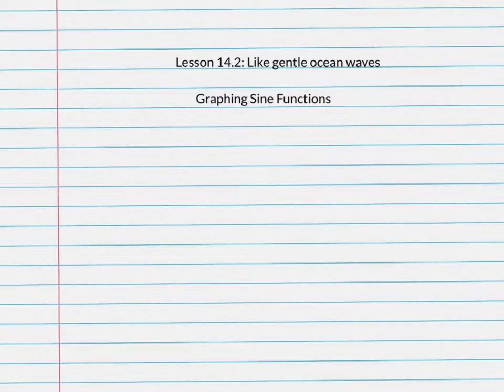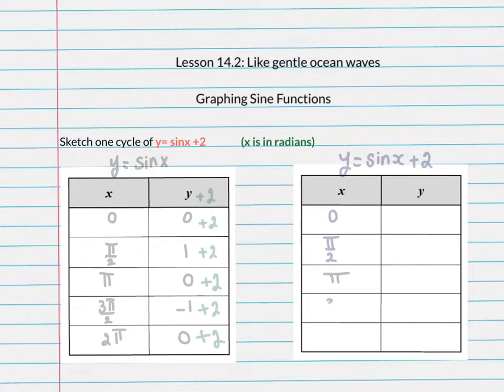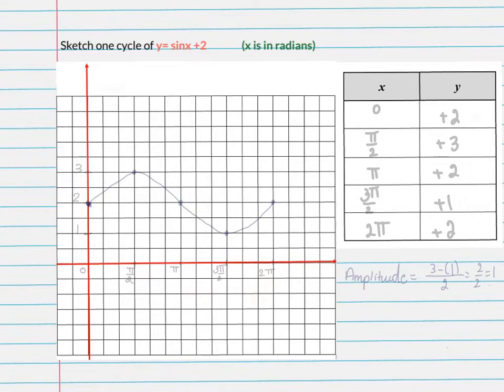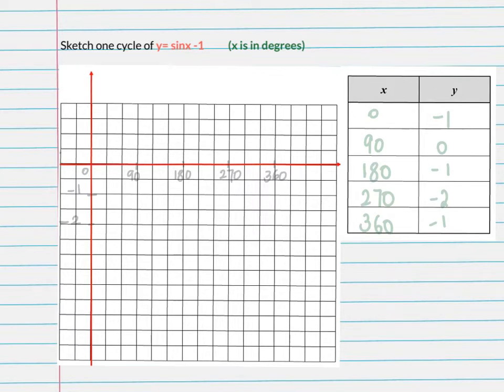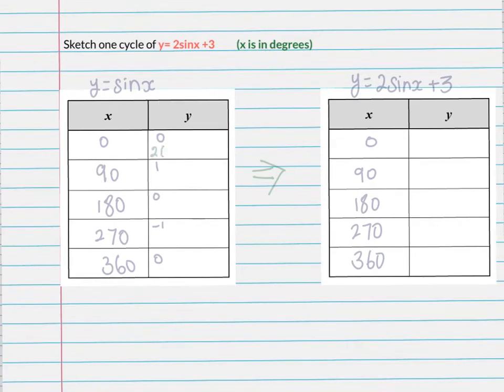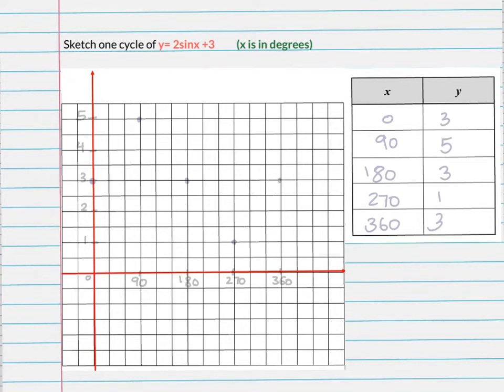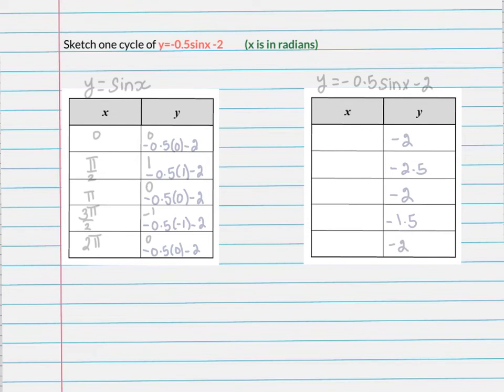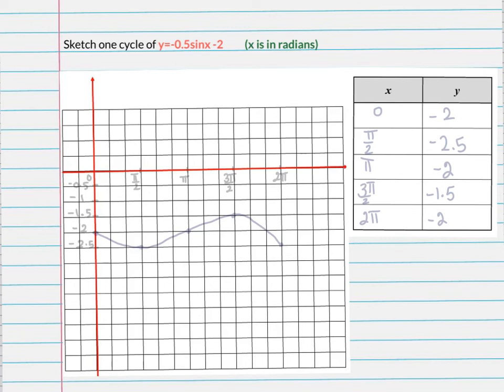April 4, 2020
Graphing sine functions with vertical translations